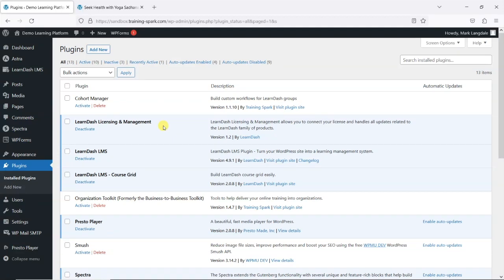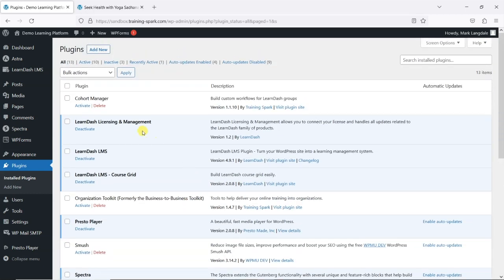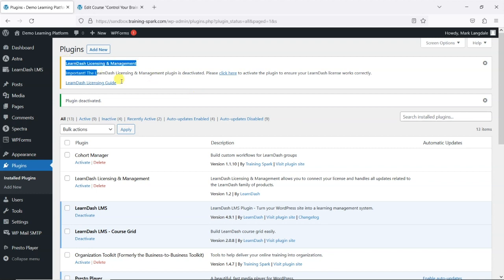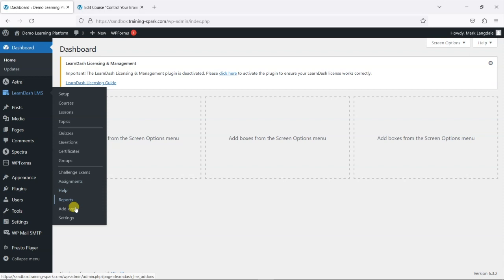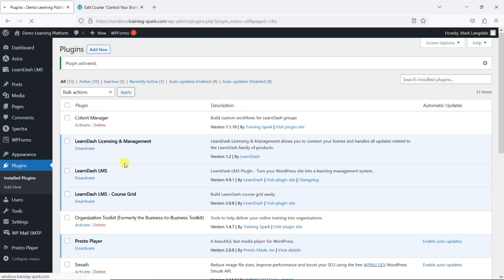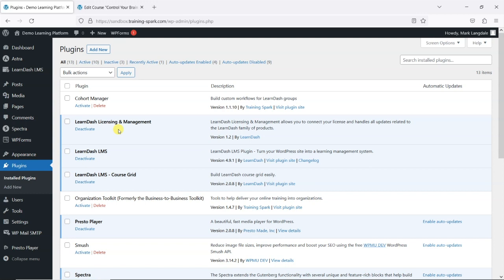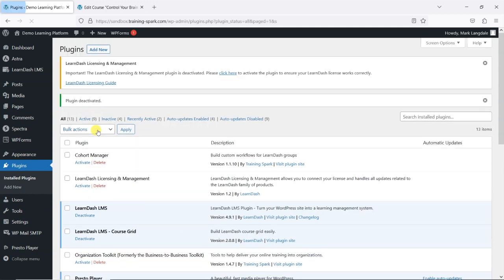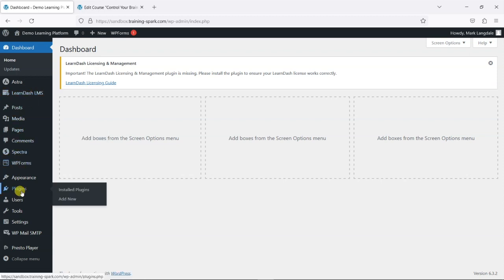Do you need the LearnDash Licensing and Management Plugin?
Have you ever wondered about the "LearnDash Licensing & Management" plugin that gets installed alongside LearnDash? In this video, we'll delve into its purpose and whether it's essential for your setup.

0:00 - Introduction
0:25 - Concerns about additional plugins
0:59 - What happens if you deactivate the plugin?
2:43 - Should you keep it enabled?
3:02 - What to do if you have deleted the "LearnDash Licensing & Management" plugin